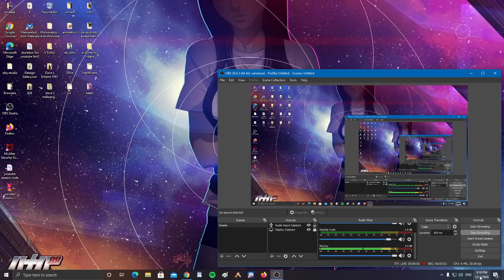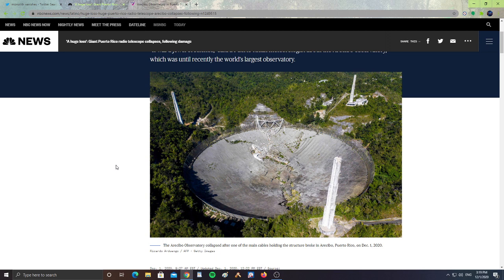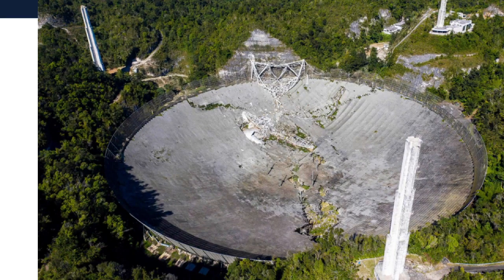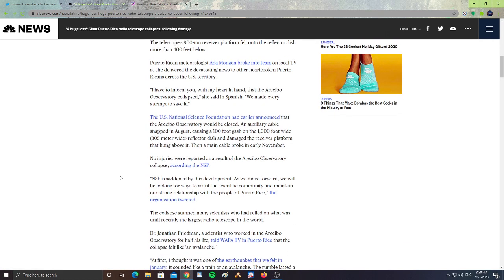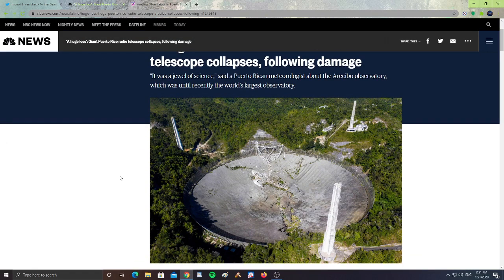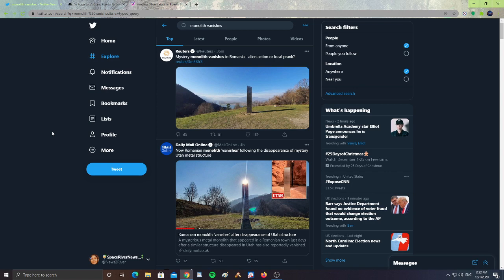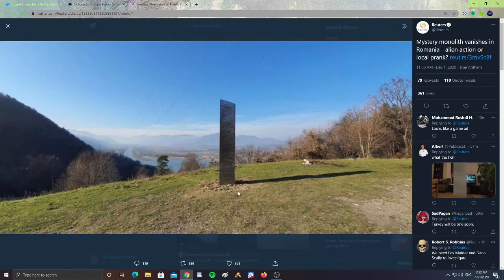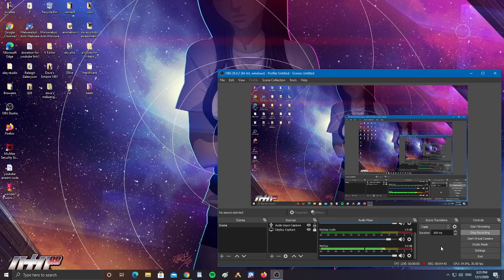Arecibo observatory collapse and vanishing monolith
Arecibo Observatory in Puerto Rico collapses as engineers feared. Monolith vanishes from Romania. What is going on with the monolith?